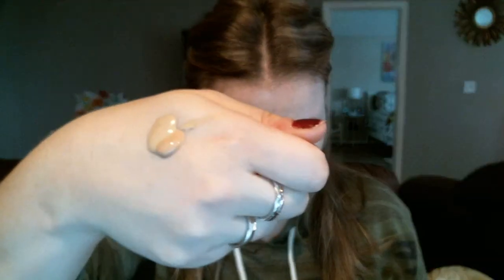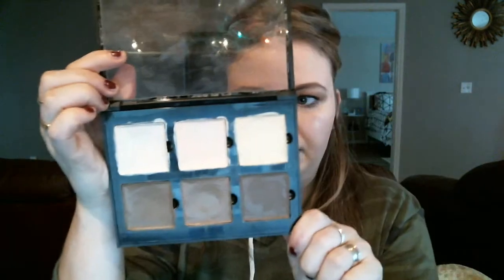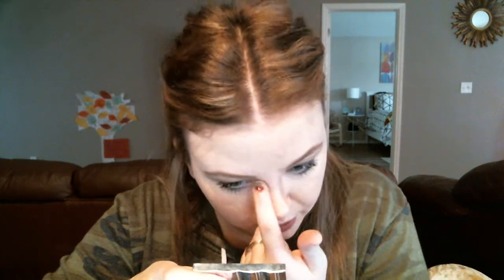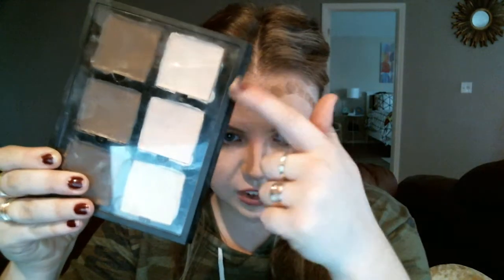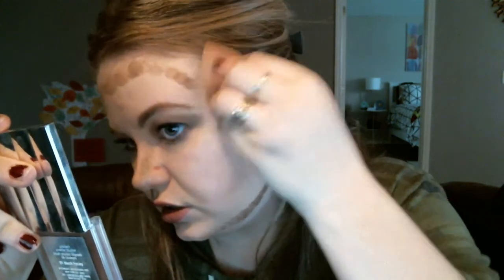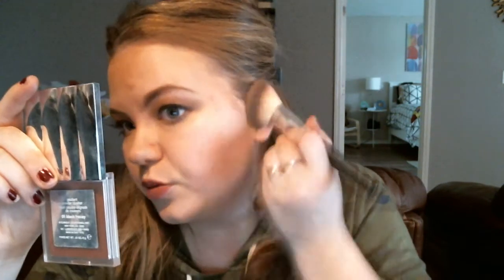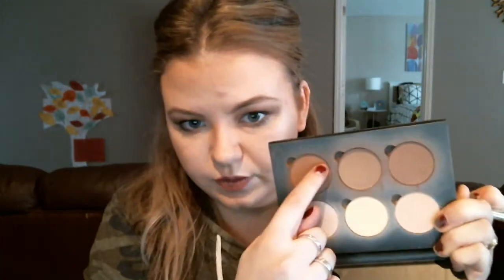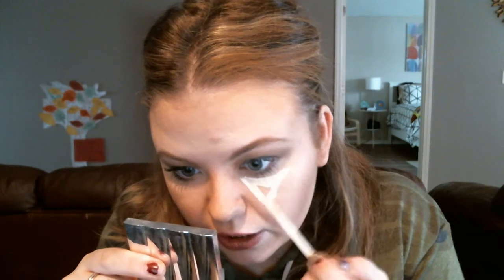Updated Complexion/HL&C/foundation routine by E.R.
Running out the door so I promise to share the actual products with you soon.

Merry Christmas,
 E.R.